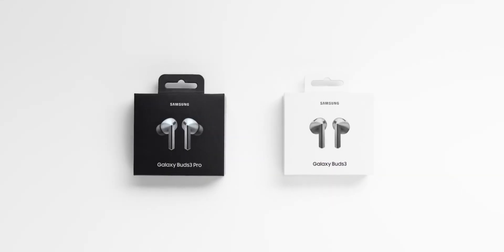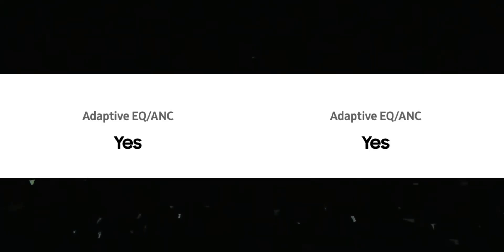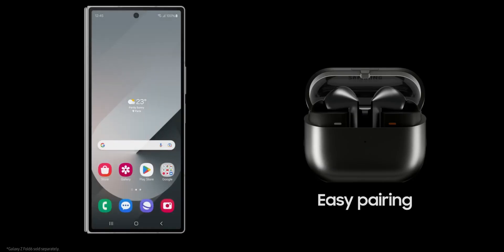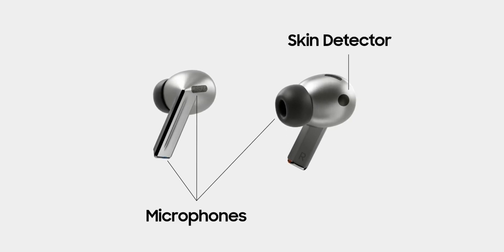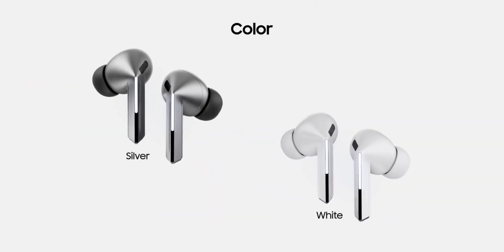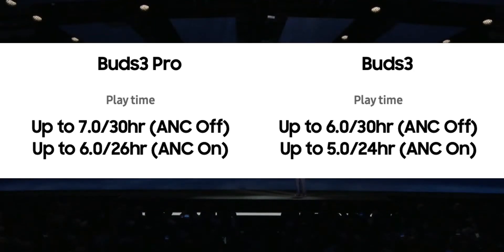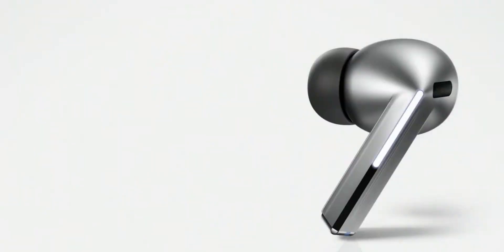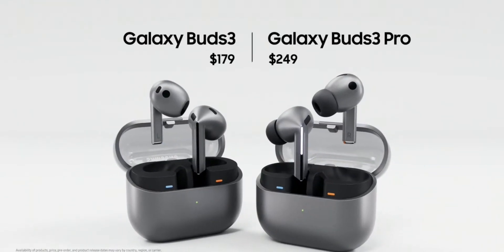Samsung Galaxy Buds 3 Vs Buds 3 Pro - Which one should you consider?- Key Differences & Similarities